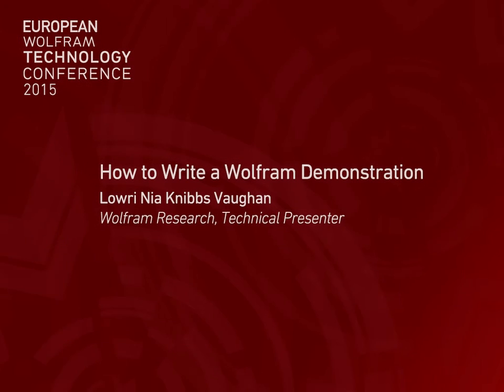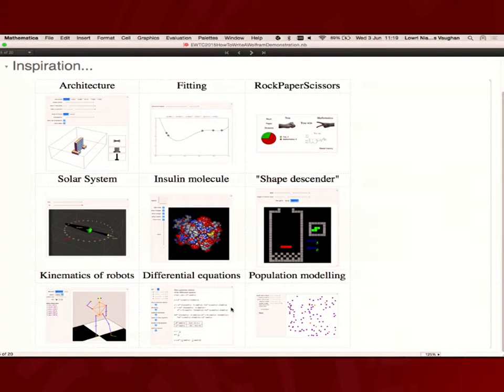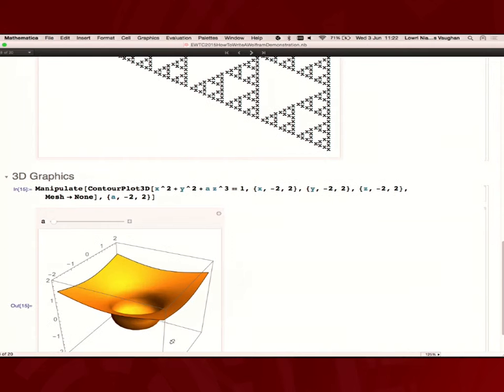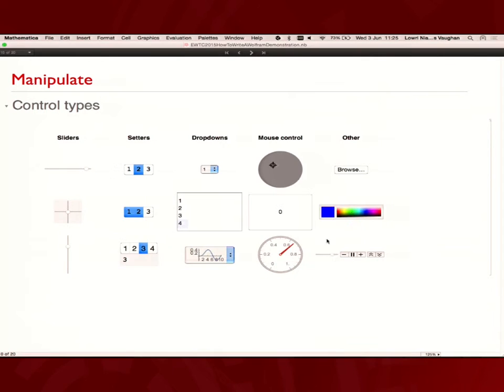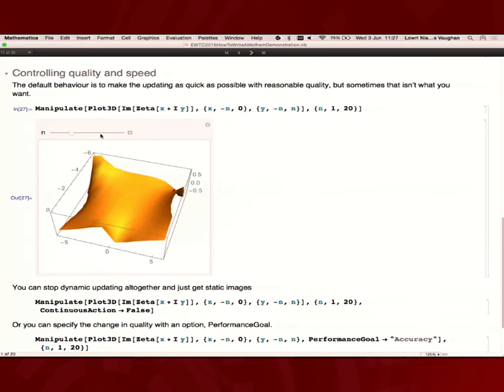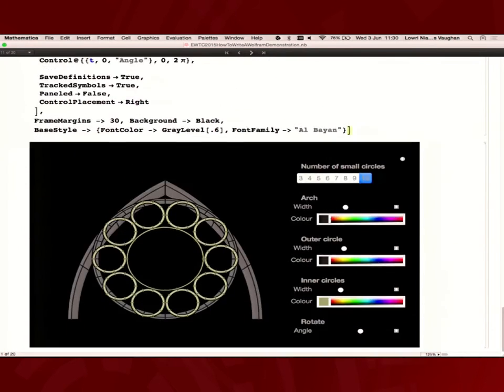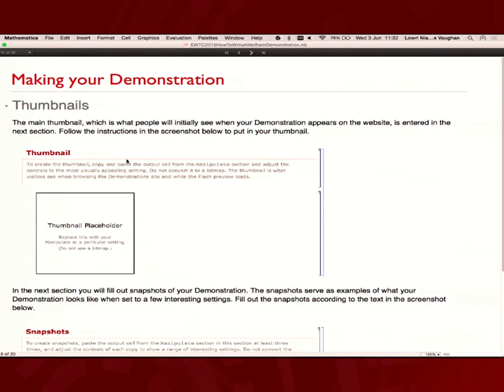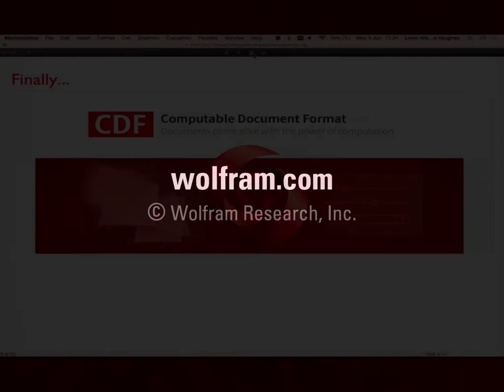How to Write a Wolfram Demonstration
Lowri Nia Knibbs Vaughan

The European Wolfram Technology Conference featured both introductory and expert sessions on all major technologies and many applications made possible with Wolfram technology.

Learn to achieve insightful answers and make better decisions by injecting computation at every level in your data workflows. From capture to analysis to presentation or deployment, topics include the latest in data analysis, instant applications, hybrid cloud-desktop computation and deployment, and multi-paradigm data interfaces and unexpected computation ideas for your data.